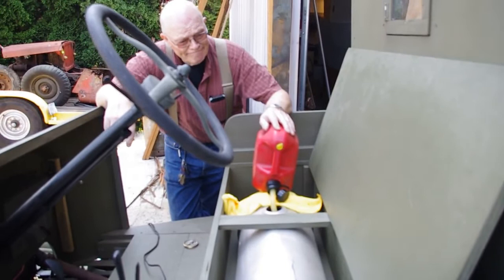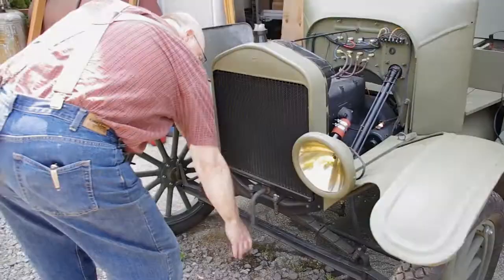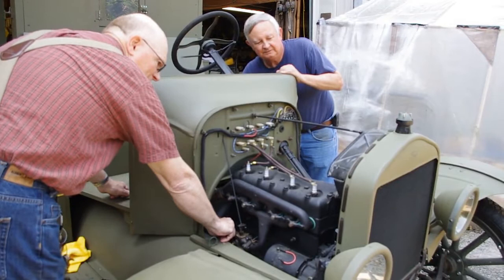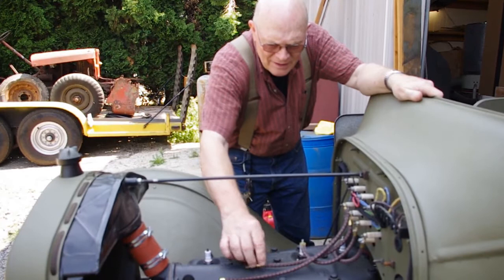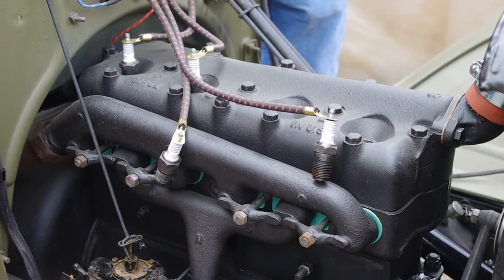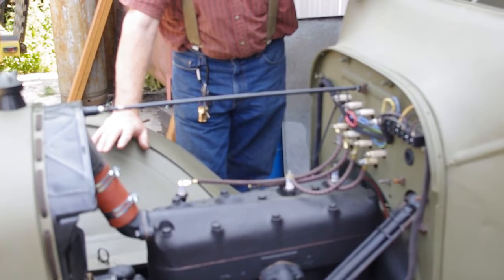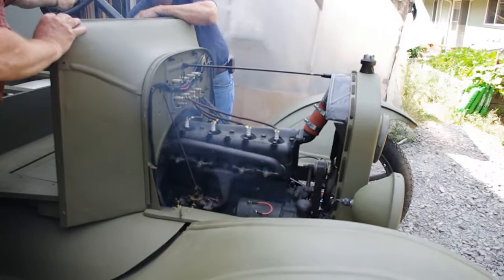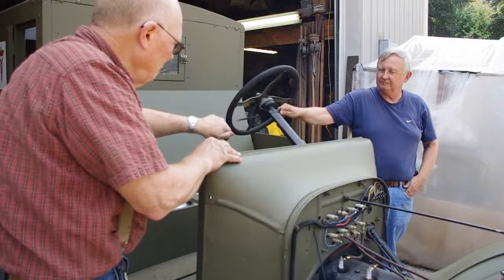ambulance starts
At long last, the ambulance is complete enough to try starting the engine.  Tim and Jack had to do some troubleshooting, but they got it started, and drove it a short distance.